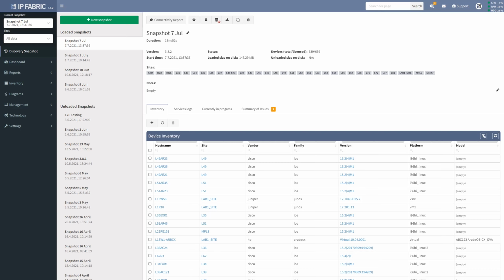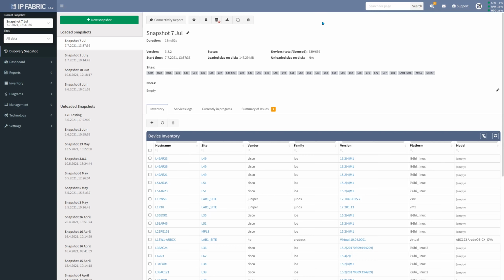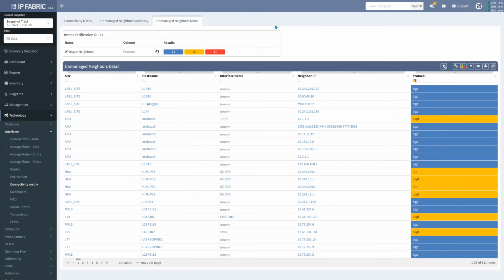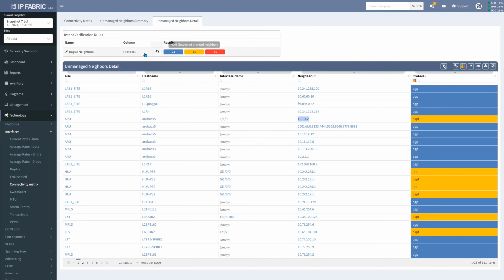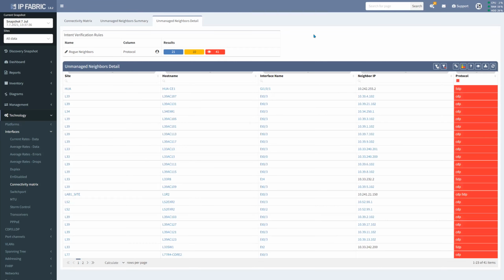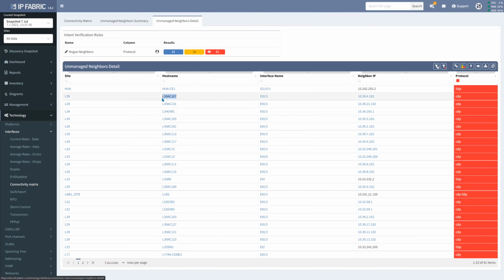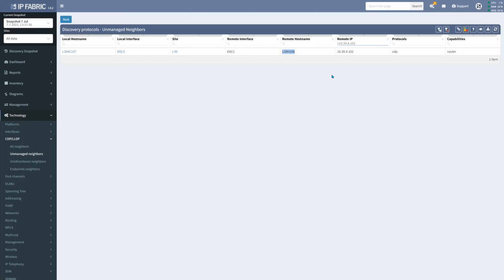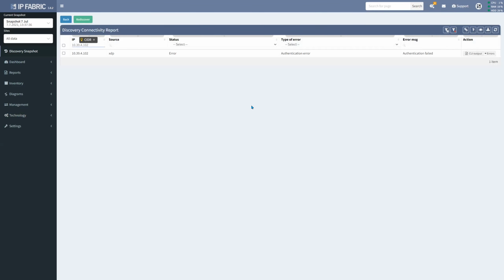TUTORIAL - How to spot missing devices in Connectivity Matrix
Quick IP Fabric tutorial about spotting network devices (via CDP, LLDP, or IGP protocols) on the network that are undiscovered and how to find a root cause!